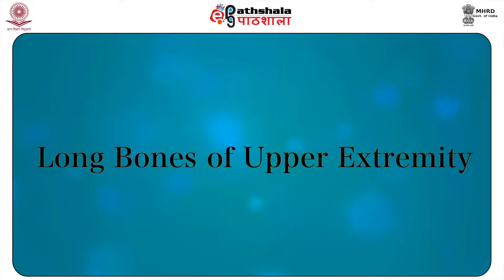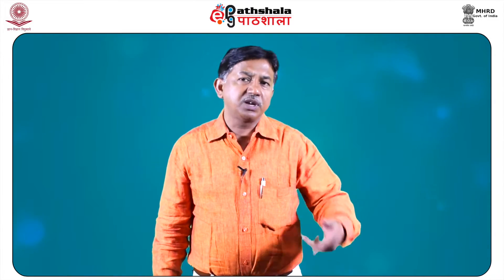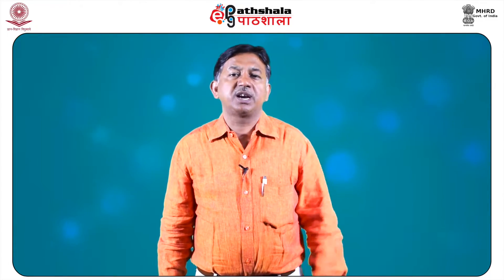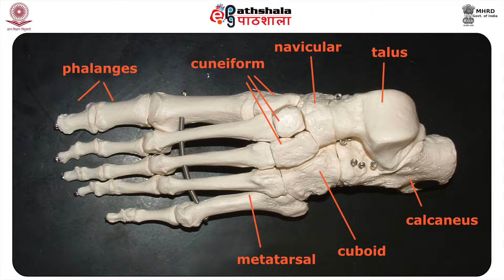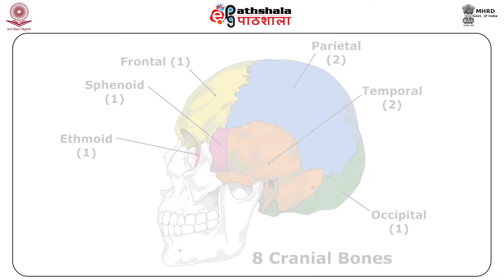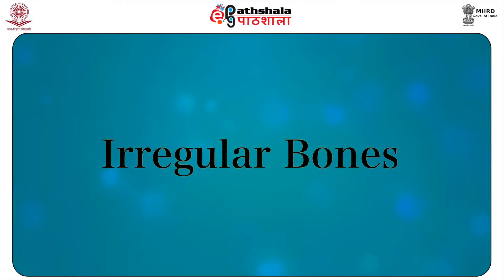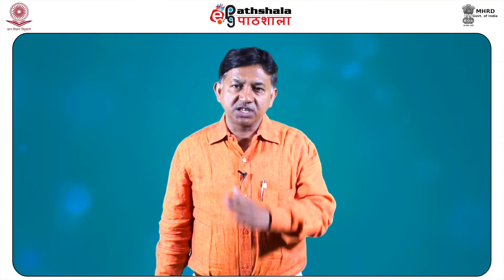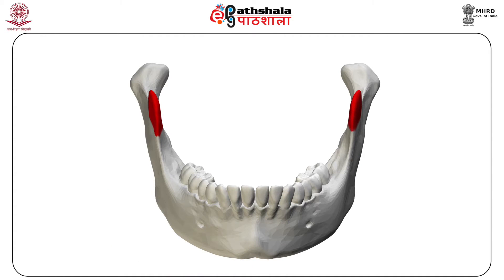Different Types of Bones